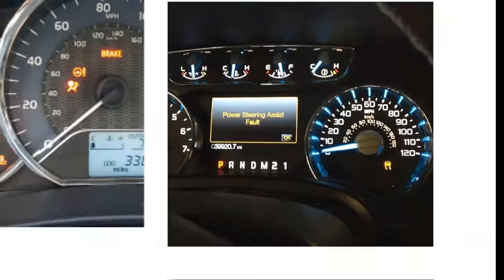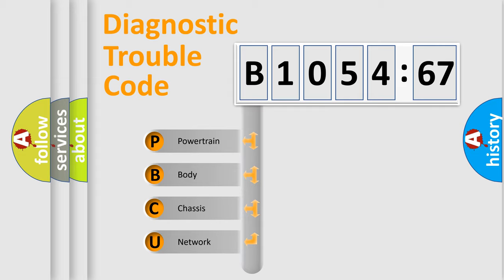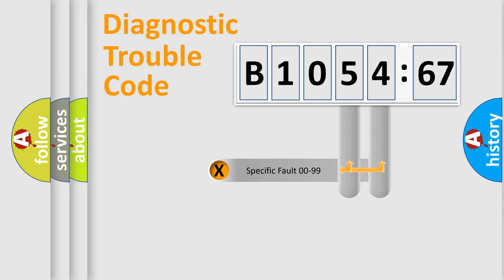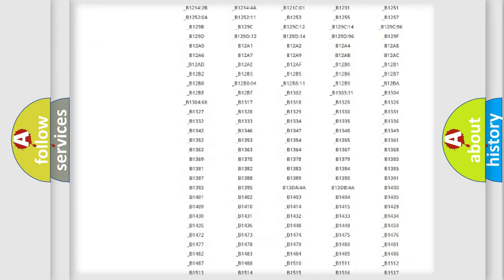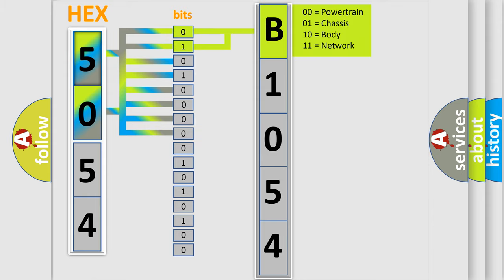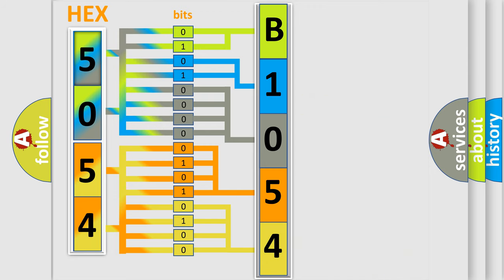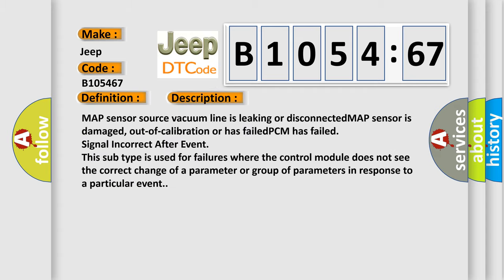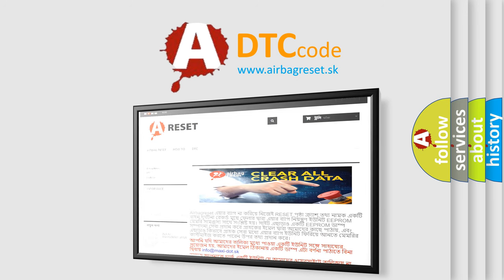DTC Jeep B1054-67 Short Explanation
Contents:
0:21 Basic DTC analysis according to OBD2 protocol standard.
1:48 Insight into programming
2:58 A diagnostically understandable description of the Diagnostic Trouble Code
3:05 Basic error definition

Make:
Jeep
Code:
B1054 67
Definition:
MAP Sensor Range or Performance
Cause:
MAP sensor source vacuum line is leaking or disconnectedMAP sensor is damaged, out-of-calibration or has failedPCM has failed
Failure Type: